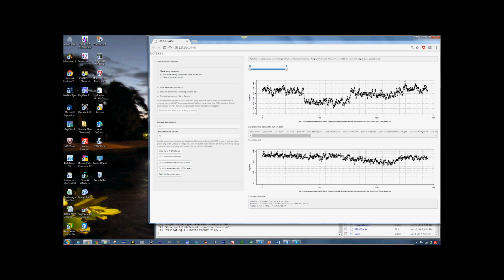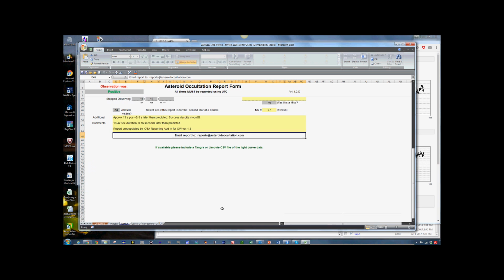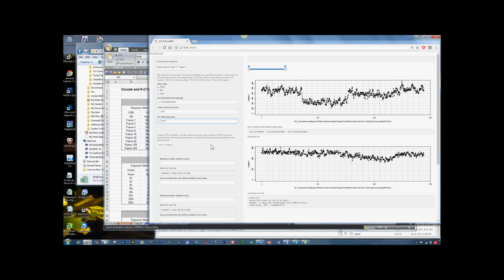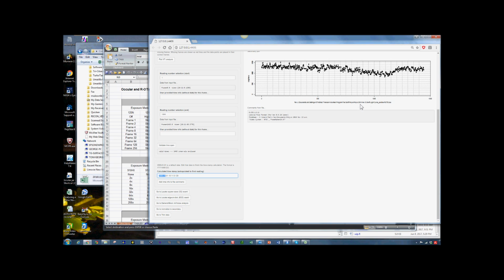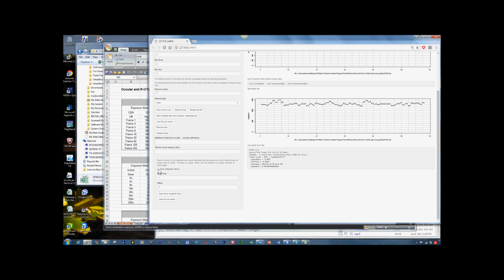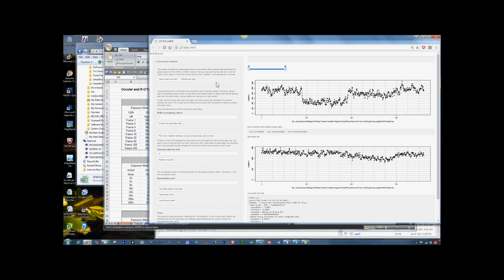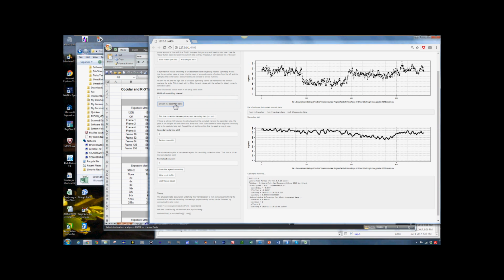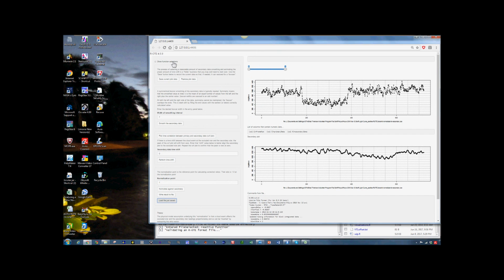R OTE Training Session 2 Part 2 Video (Polyxo by Ted Swift)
Using R-OTE     Video 2:  Analyzing the Light Curve